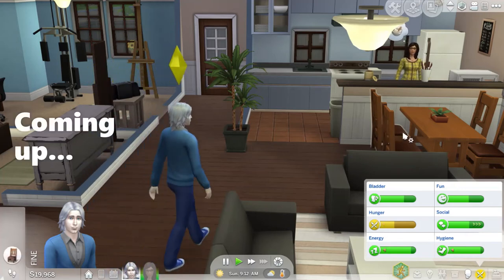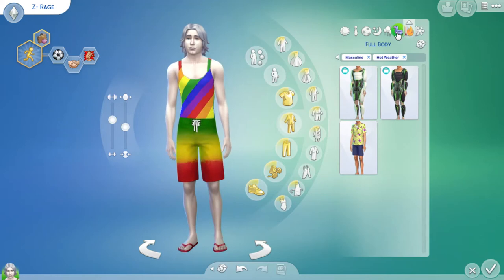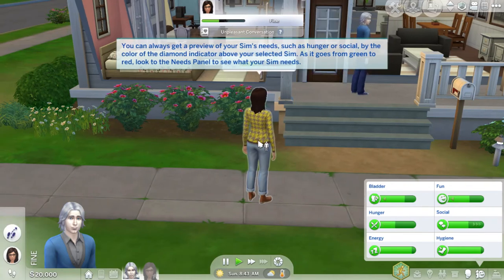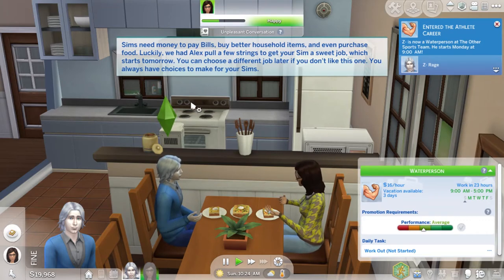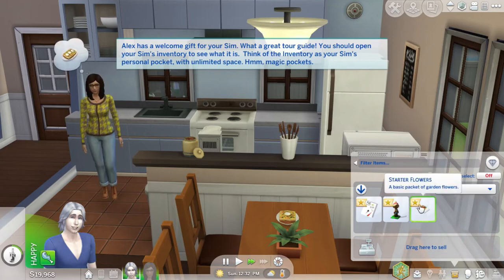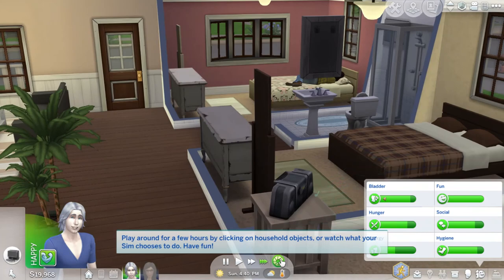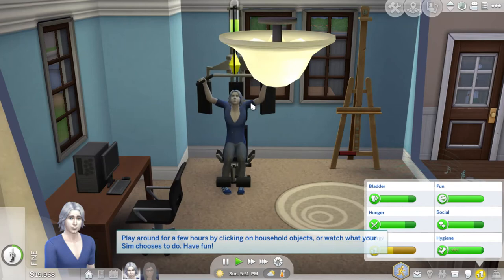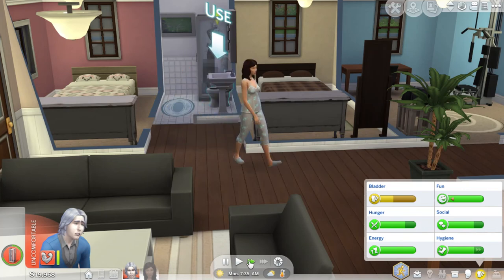Sims 4 Funny Tutorial (Episode 3) 30 Minutes Late for Work!!!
The second part of Sims 4 Tutorial, Episode one.  This video is my favorite so far, I honestly laughed so hard editing it, this video was really fun to edit, I hope you enjoy it, I know I did.

Special thanks impart to Pexels and Microsoft as I couldn't have done this without them, as well as OBS Studio.

Intro Links:
Video by Dario Fernandez Ruz from Pexels
Video by The Element from Pexels
Photo by Sebastiaan Stam from Pexels